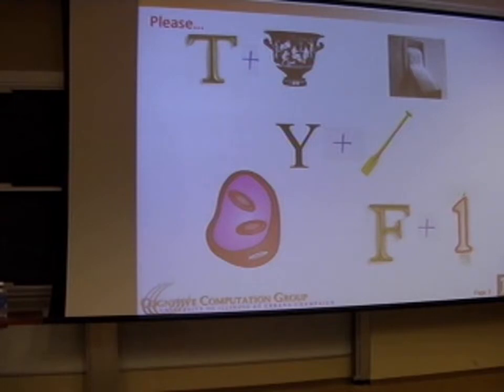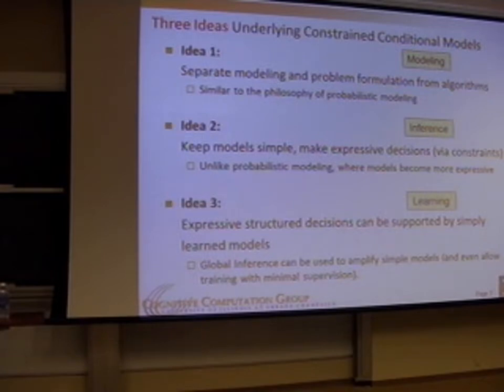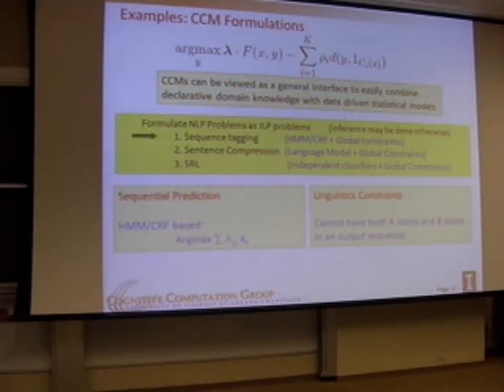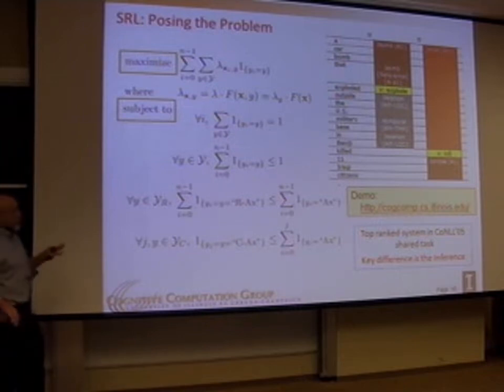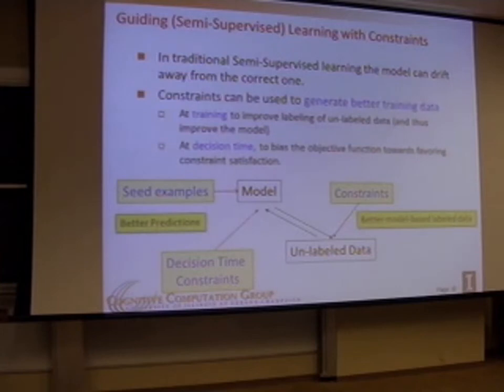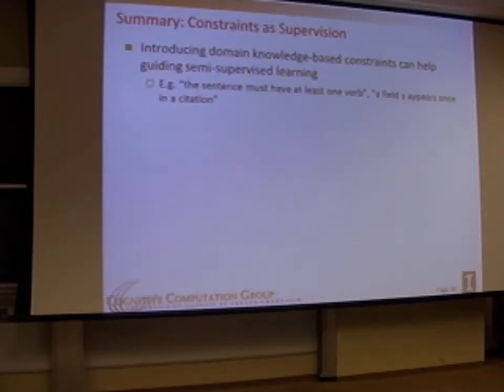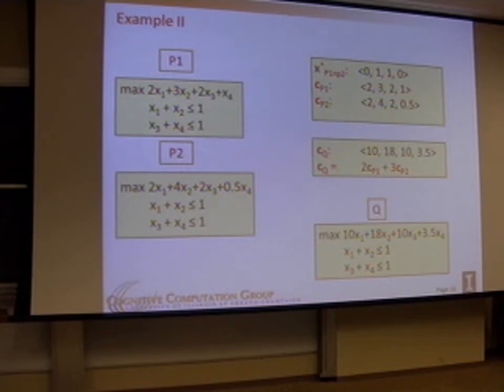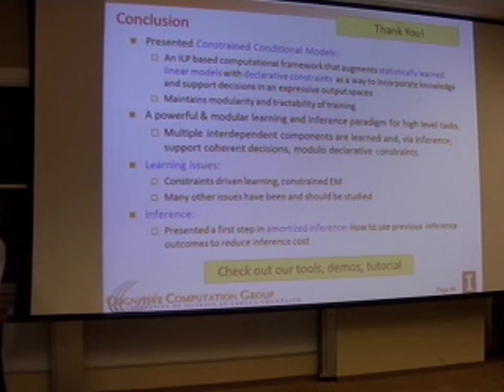Constrained Conditional Models: Integer Linear Programming Formulations for Language Understanding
Abstract
Computational approaches to problems in Natural Language Understanding and Information Access and Extraction often involve assigning values to sets of interdependent variables. Examples of tasks of interest include semantic role labeling (analyzing natural language text at the level of who did what to whom, when and where), syntactic parsing, information extraction (identifying events, entities and relations), transliteration of names, and textual entailment (determining whether one utterance is a likely consequence of another). Over the last few years, one of the most successful approaches to studying these problems involves Constrained Conditional Models (CCMs), an Integer Learning Programming formulation that augments probabilistic models with declarative constraints as a way to support such decisions.I will present research within this framework, discussing old and new results pertaining to inference issues, learning algorithms for training these global models, and the interaction between learning and inference.
Biography
Dan Roth is a Professor in the Department of Computer Science and the Beckman Institute at the University of Illinois at Urbana-Champaign and a University of Illinois Scholar. He is the director of a DHS Center for Multimodal Information Access & Synthesis (MIAS) and holds faculty positions in Statistics, Linguistics and at the School of Library and Information Sciences.Roth is a Fellow of the ACM and of AAAI for his contributions to Machine Learning and to Natural Language Processing. He has published broadly in machine learning, natural language processing, knowledge representation and reasoning, and learning theory, and has developed advanced machine learning based tools for natural language applications that are being used widely by the research community.Prof. Roth has given keynote talks in major conferences, including AAAI, EMNLP and ECML and presented several tutorials in universities and major conferences. Roth was the program chair of AAAI11, ACL03 and CoNLL’02, has been on the editorial board of several journals in his research areas and has won several teaching and paper awards. Prof. Roth received his B.A Summa cum laude in Mathematics from the Technion, Israel, and his Ph.D in Computer Science from Harvard University in 1995.